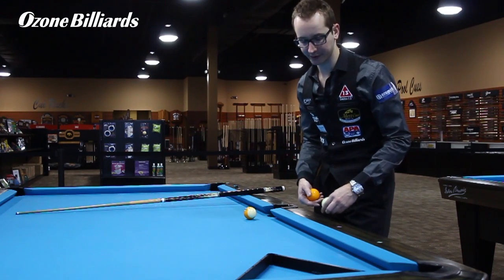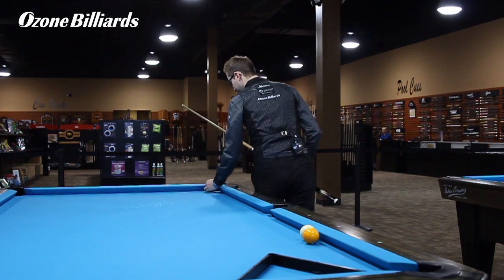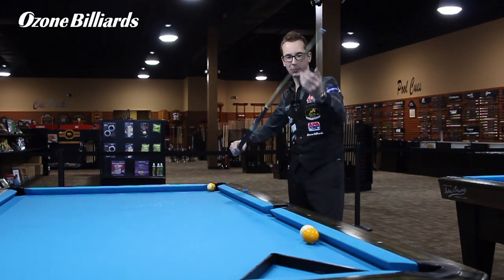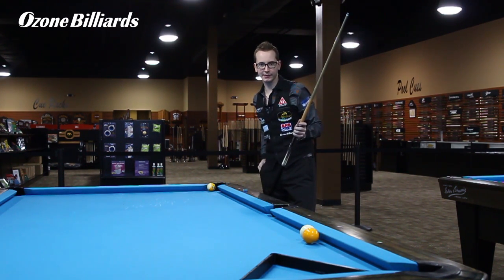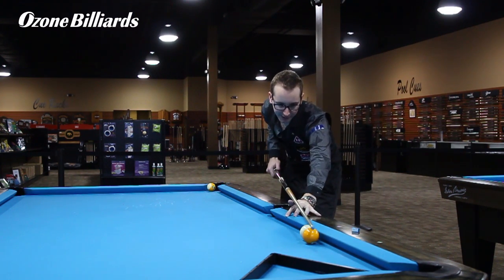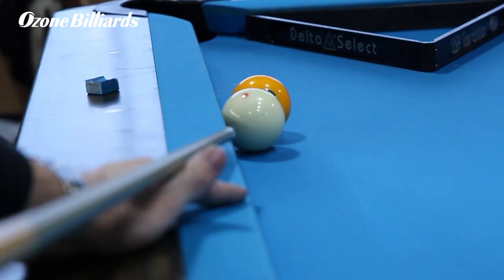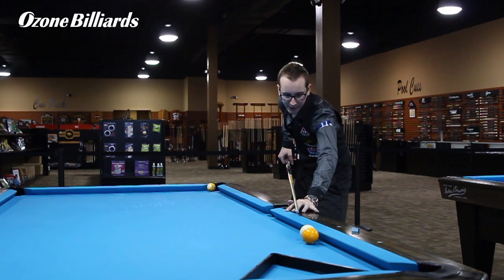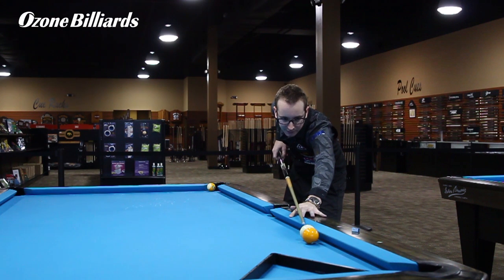The Venom Stroke Shot | Billiards TUTORIAL with Venom!!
for all your pool supplies!

Make sure to follow Florian and Venom Trickshots on Facebook!